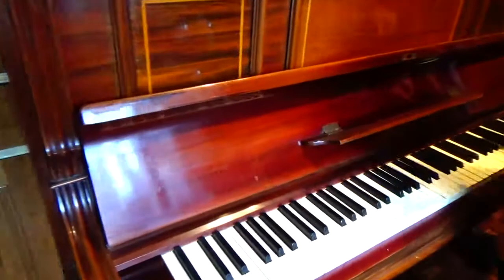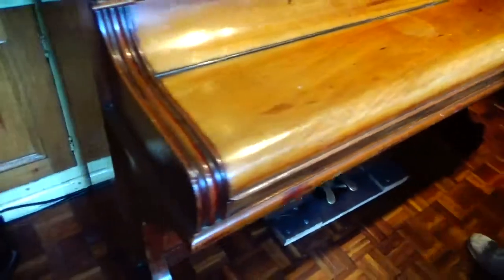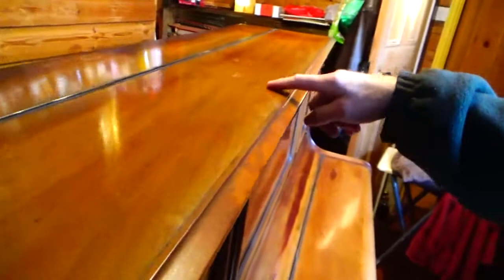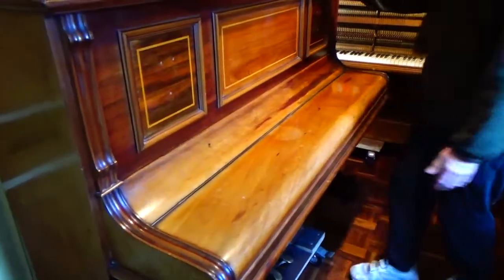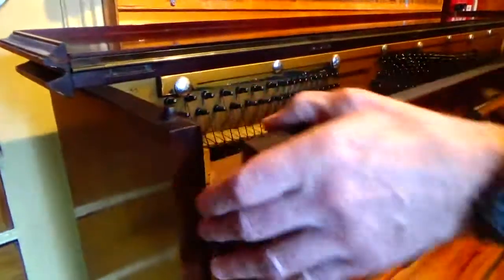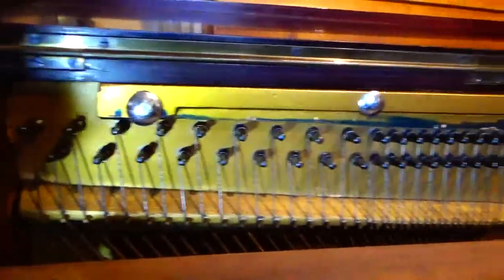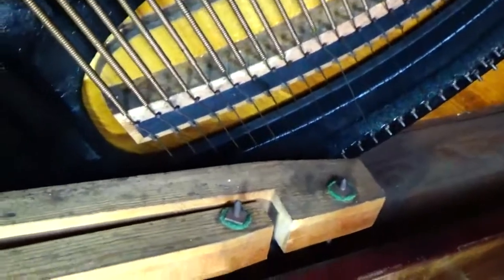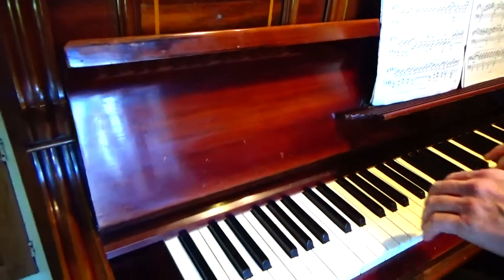Waldberg piano for sale on ebay